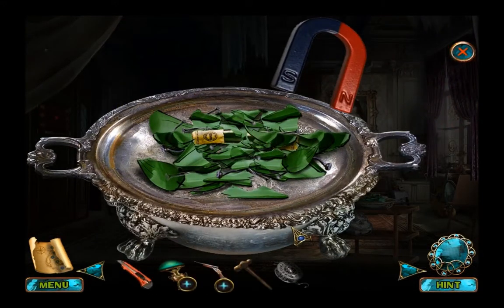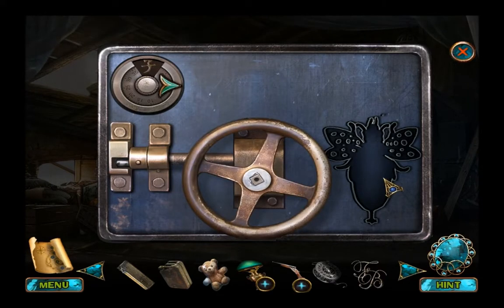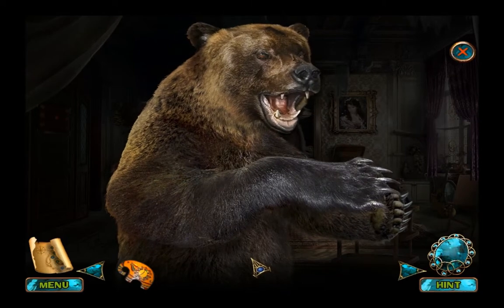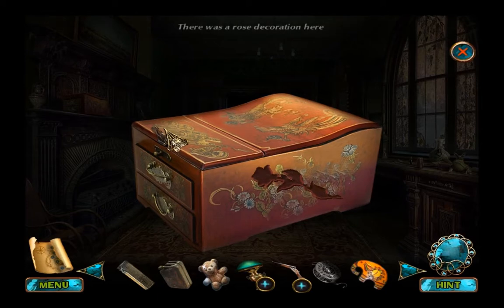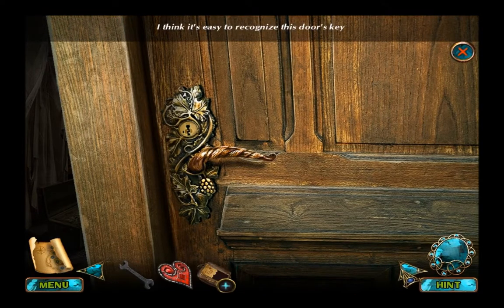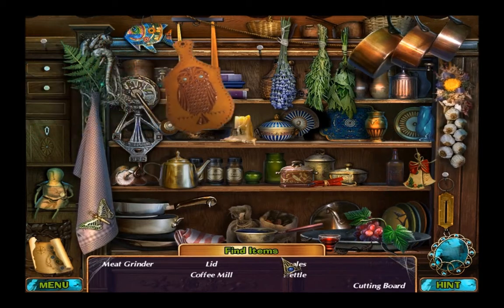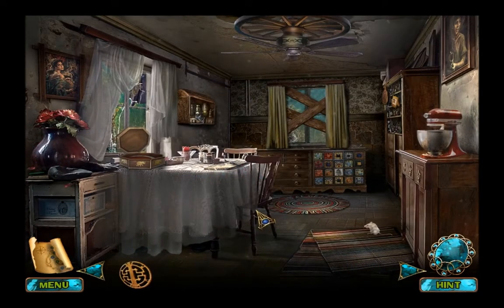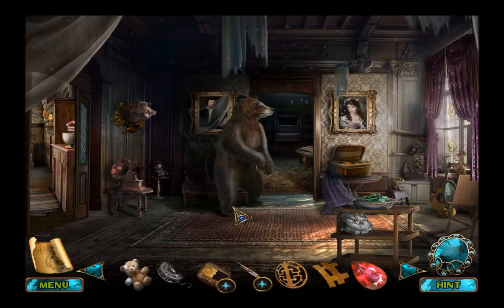The Wisbey Mystery Part 3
Dare you enter the manor by the wood side? can you solve the murder of the sheriff?
A hidden object and puzzle game by
Argali Entertainment
RunServer
I am also on steam
Fancy a read? Take a look at these two gems.